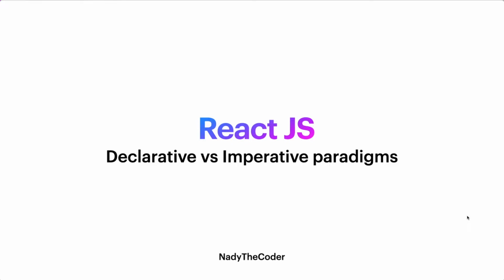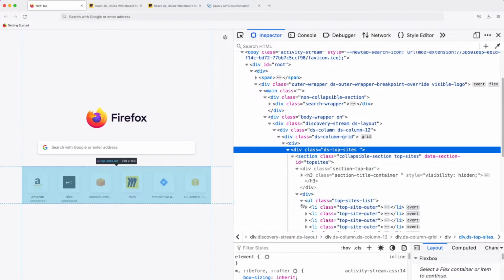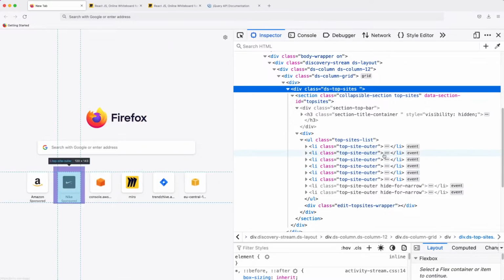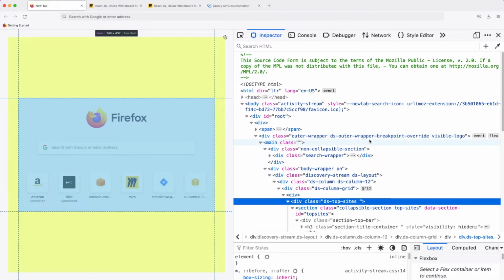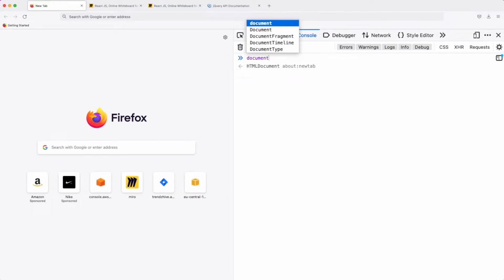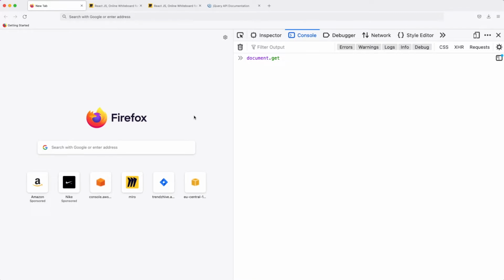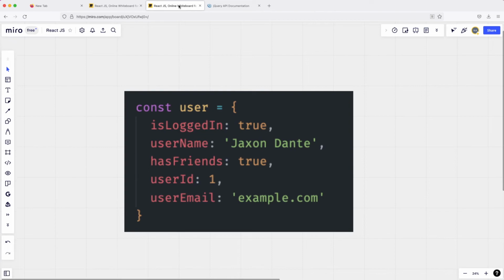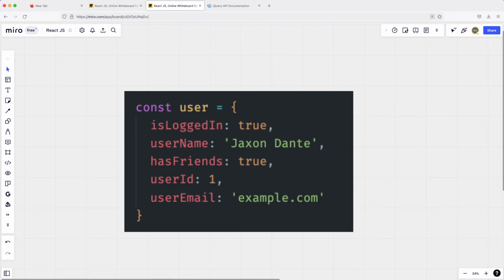React JS Declarative paradigm vs Imperative paradigm - React JS part # 2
What is the Imperative paradigm?
What is the declarative paradigm?